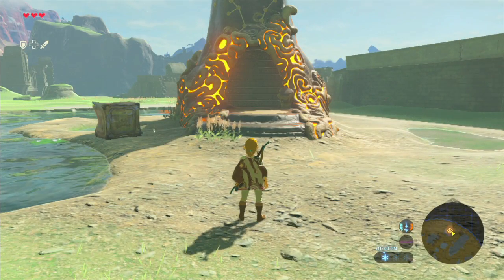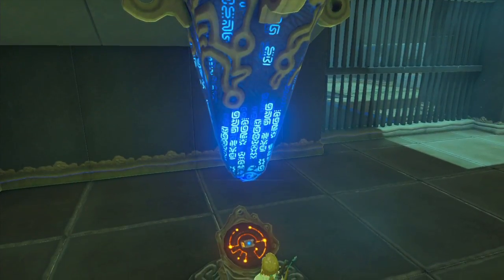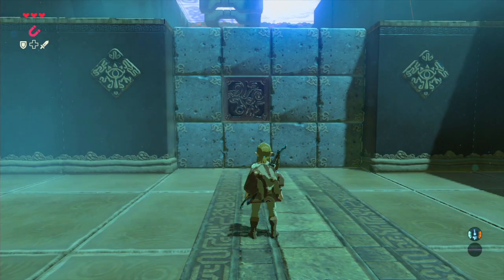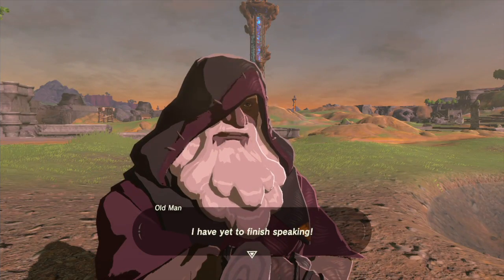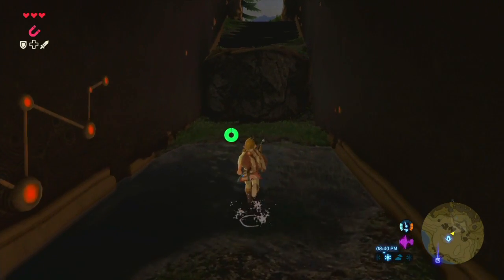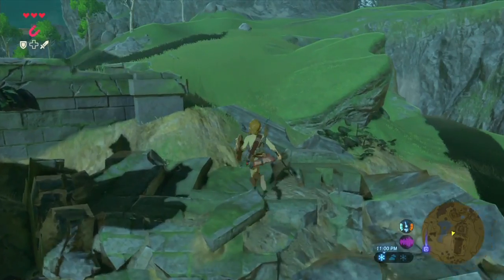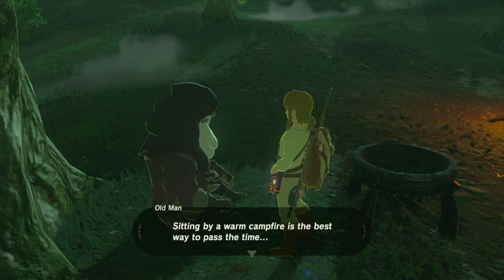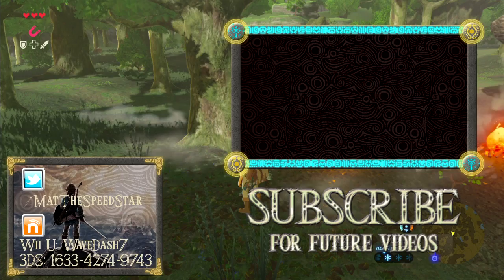Breath of the Wild - Part 3: Paraglider, please?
Gimme that dang glider already, you old coot! We had a deal!